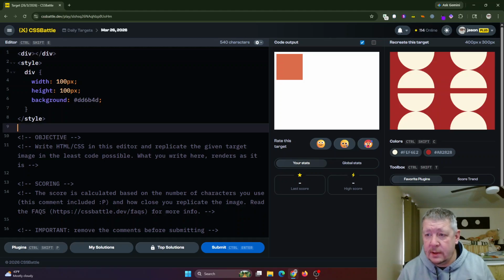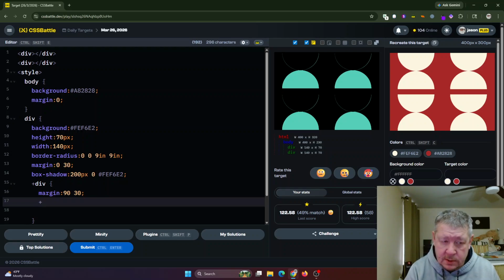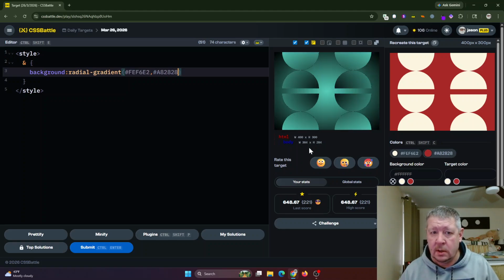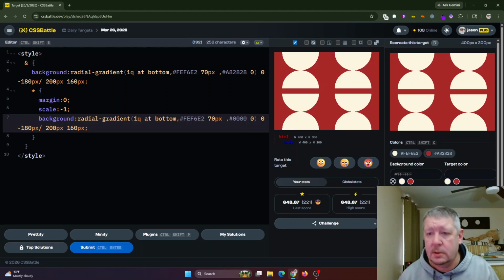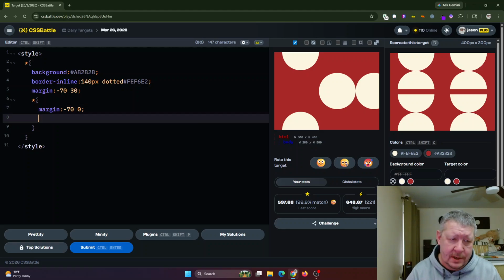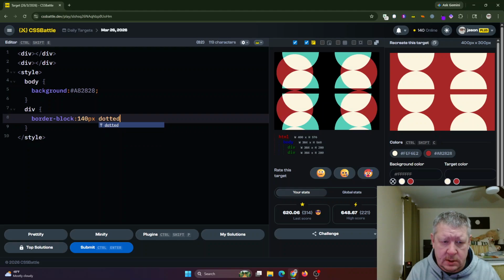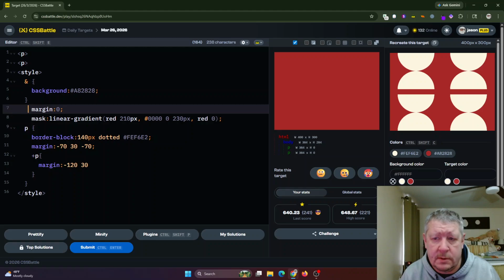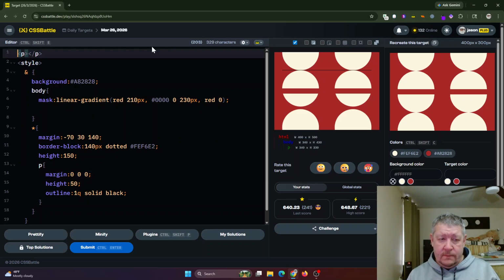CSSBattle Daily 2026 03 26